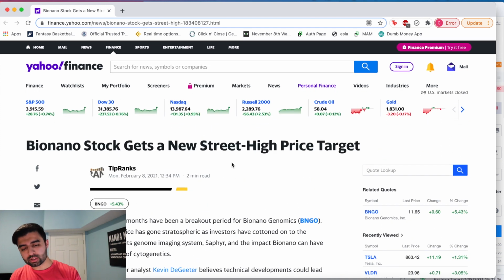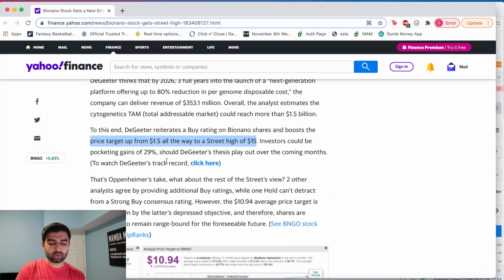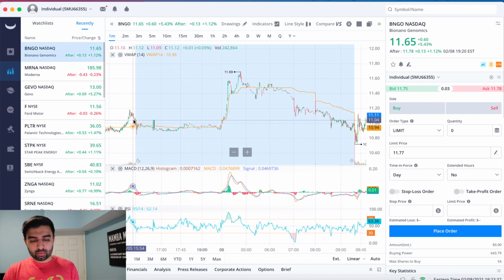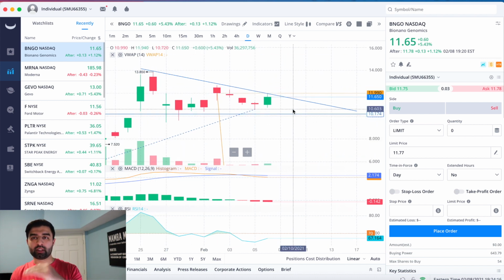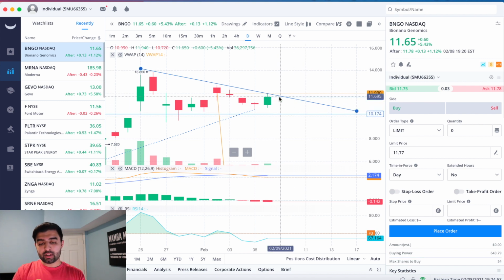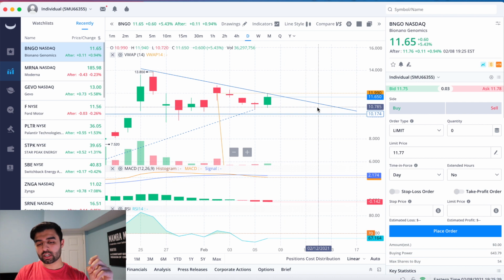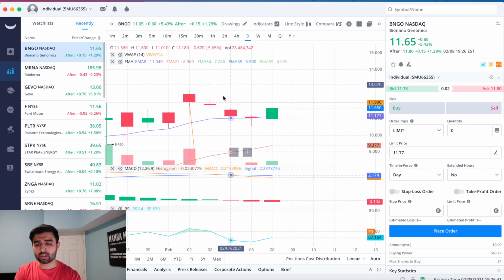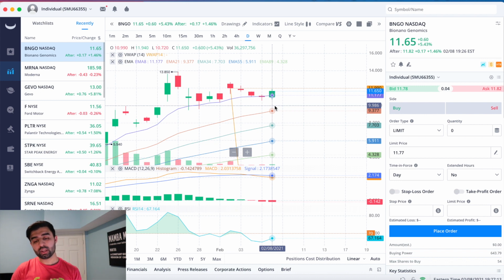$BNGO BIONANO GENOMICS UP BIG TODAY AFTER PRICE UPGRADE! BNGO Analysis | Live Wellthy Stocks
Hey everyone, I made a video to take a look at BNGO (Bionano Genomics) and the recent price increase we saw. I share what I see in the stock, levels of support and resistance, a pattern I see developing, and how I am planning on playing the stock!